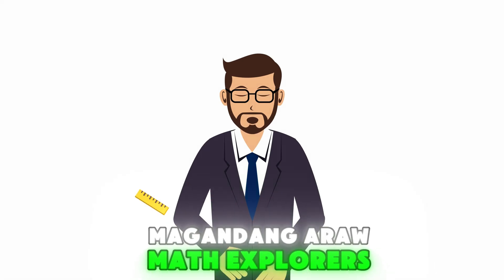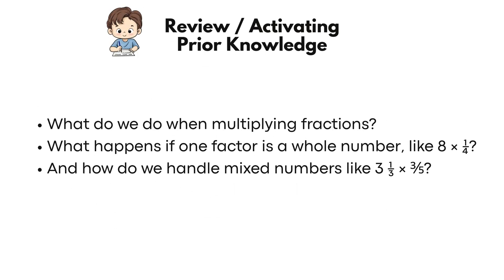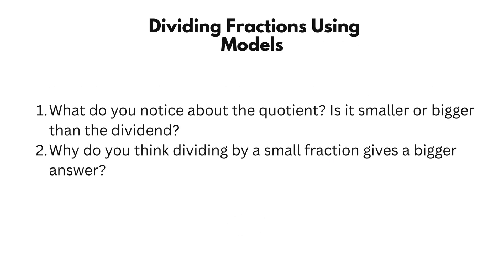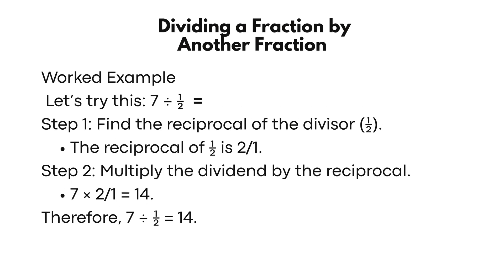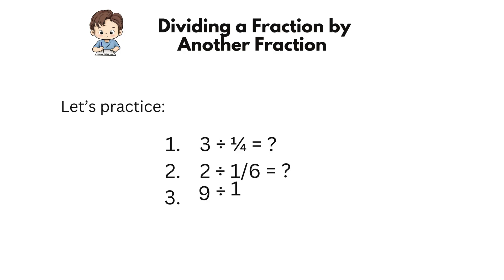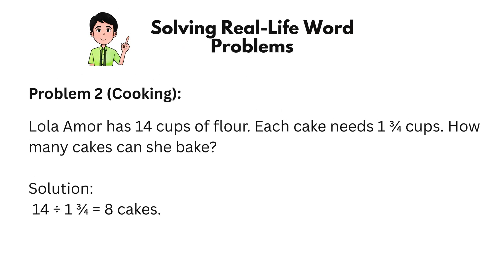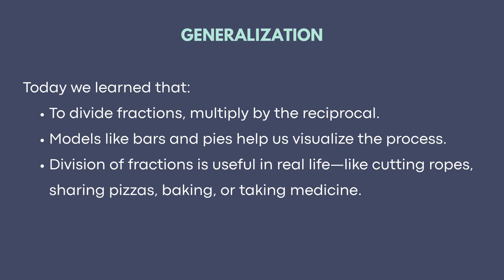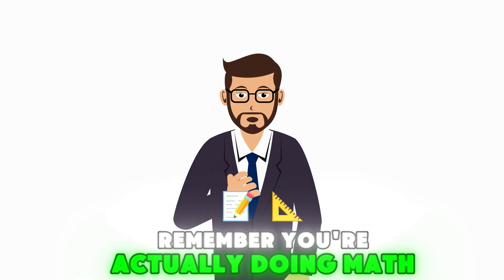Math 5 Quarter 2 Week 2 – Lesson 2 Dividing Fractions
In this video lesson, we will learn how to divide fractions using models, reciprocals, and real-life word problems. 🧮✨
We’ll explore step-by-step examples—from sharing pizzas 🍕 to baking cakes 🍰 and even measuring medicine 💊—to understand why dividing fractions is an important life skill.

✅ What you’ll learn in this lesson:

How to use fraction bars and pie models to divide fractions

The shortcut rule: Dividing fractions means multiplying by the reciprocal

How to solve real-life problems involving division of fractions

Why accuracy matters in cooking, health, and daily tasks

This lesson is designed for Grade 5 Mathematics, Quarter 2 following the curriculum guide.